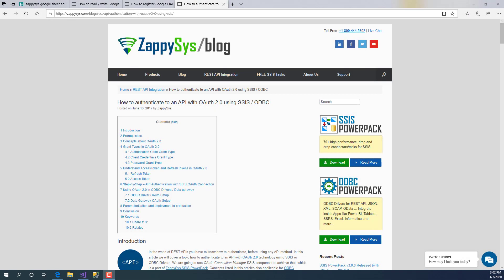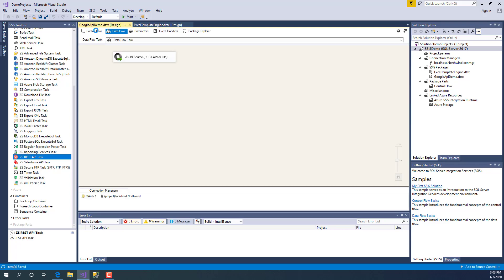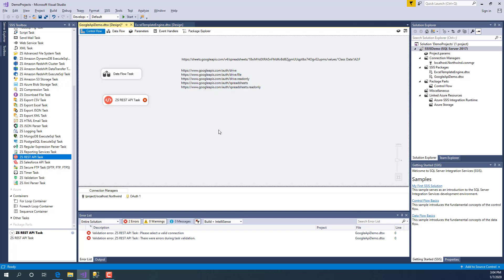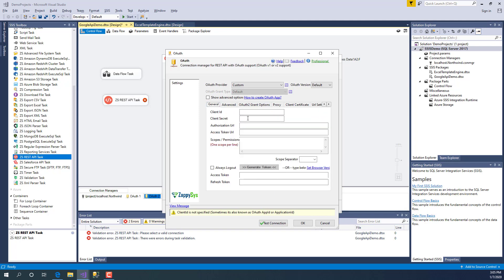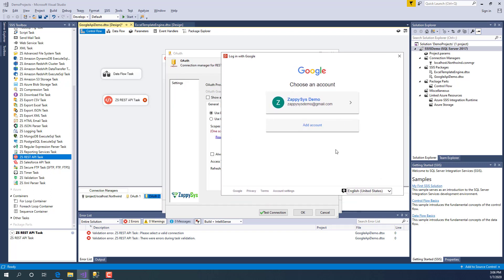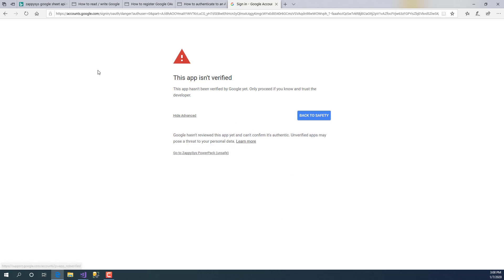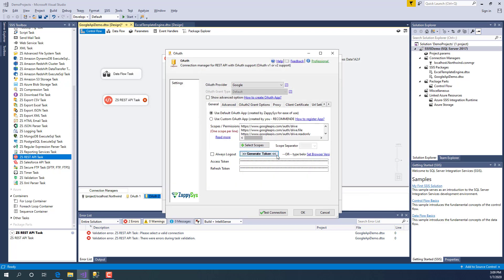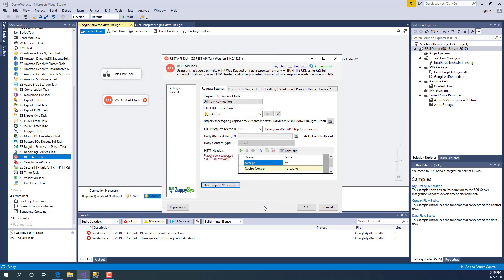Call REST API using OAuth 2.0 in SSIS / ODBC Apps (Power BI, Informatica, SSRS, Excel, C# and more)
Learn how to use OAuth 2.0 Standard to call REST API / SOAP API using ZappySys SSIS PowerPack / ODBC Drivers in verity of ETL / reporting /programming tools and languages.